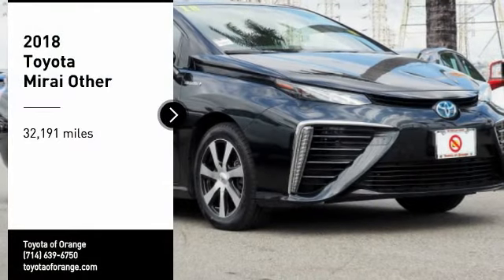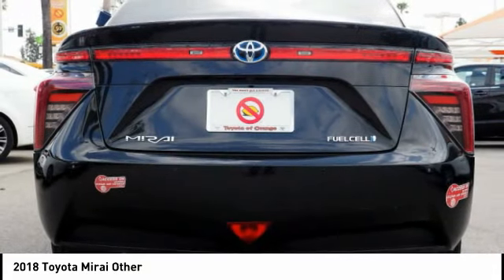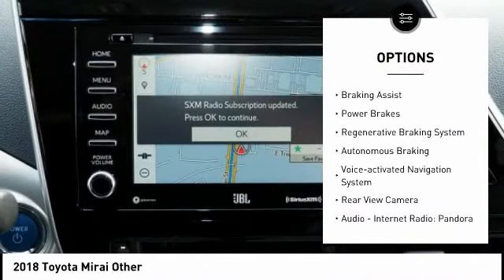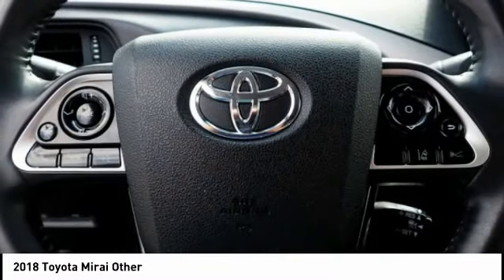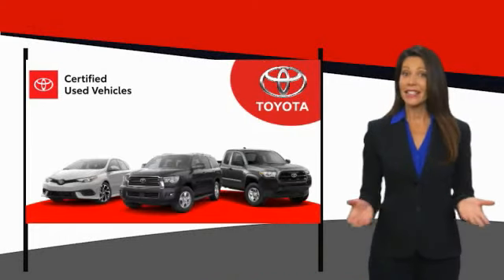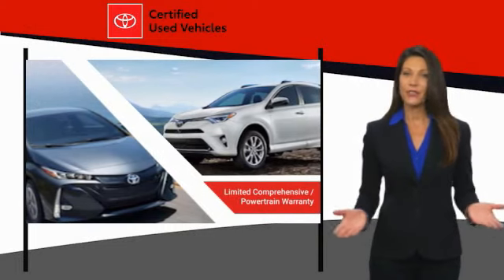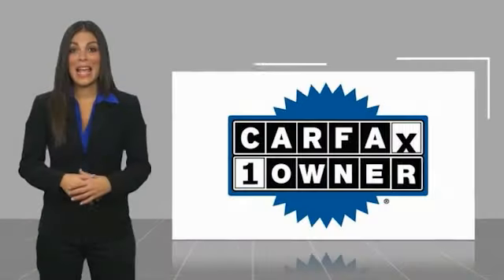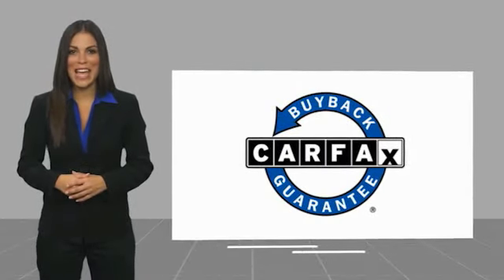Used Toyota Mirai For Sale Near Tustin Toyota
2018 Toyota Mirai Other

1400 North Tustin Ave.

Pick up this Black 2018 Toyota Mirai, available today at Toyota of Orange. This could be the one you've been searching for.